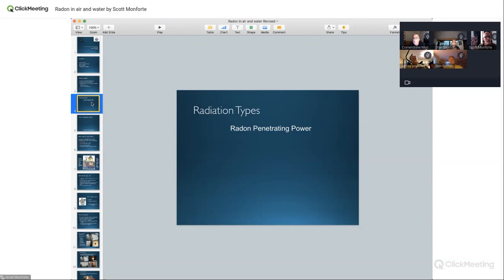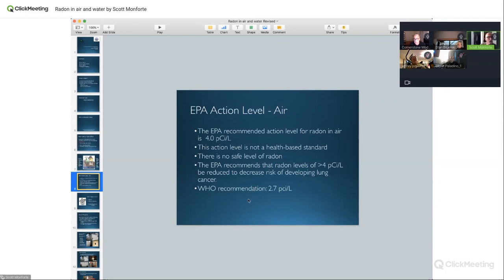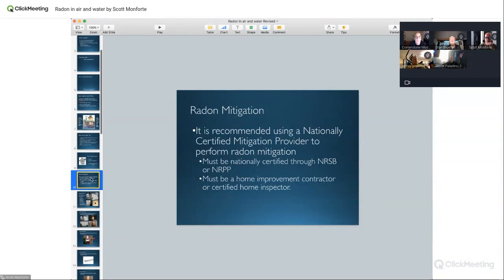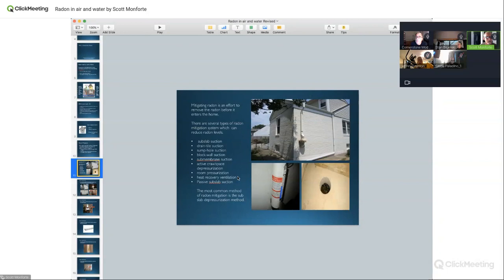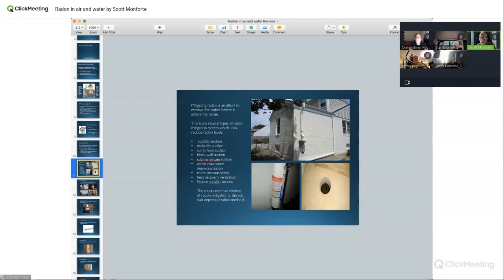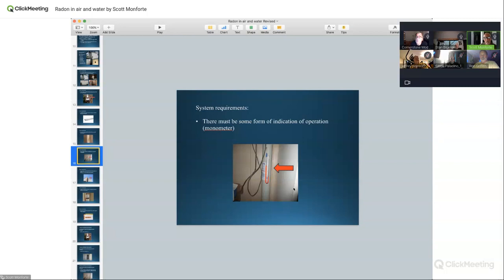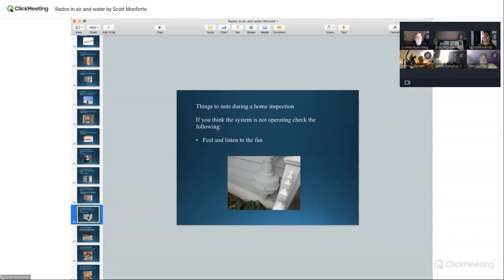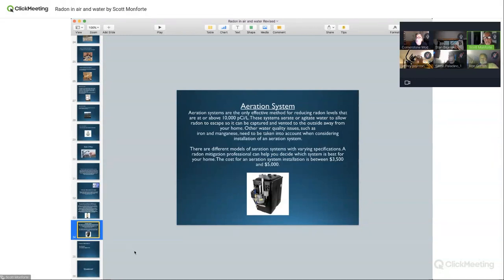Radon in Air and Water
This webinar covered radon in air and water. What to look out when inspection a radon system.